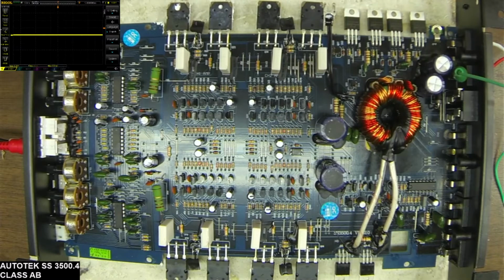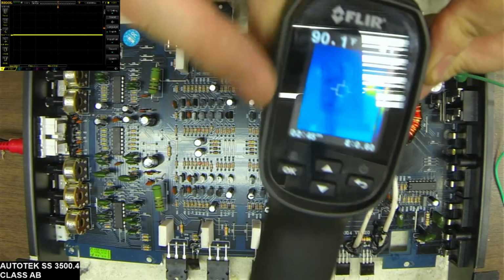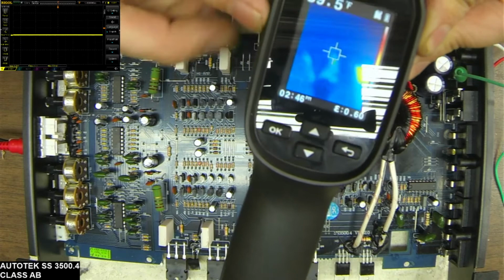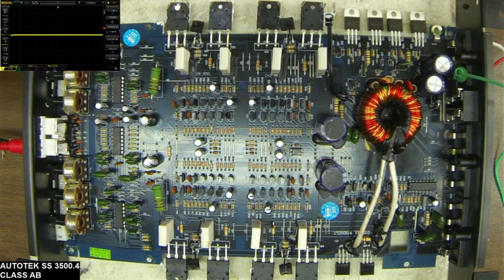Autotek 3500.4 Class AB Automotive Car Amplifier Rundown and Repair More Voodoo Watts!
Hello viewers!
First I would like to announce that Keysight has approved my workbench challenge submission. If you do choose to vote for me, please check it out
I do appreciate your support!
What I have today is an Autotek 3500.4 class AB amplifier. It has a shorted output channel that we will be repairing in two parts. I will try to shoot a video of me matching transistors but I am not sure if my camera setup will allow this as this equipment is on a different bench.
Please note that even though this amplifier is labeled "3500.4" does not mean it will make 3500 watts. This is marketing at its best.
Need an amplifier?
Need a repair?
Ellensburgamplifier.com